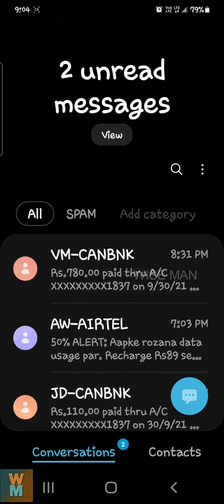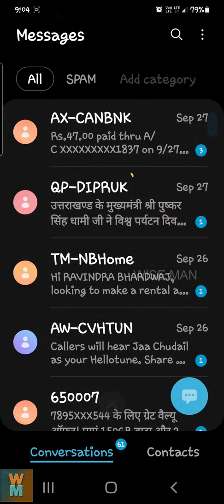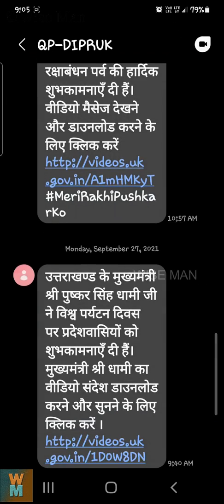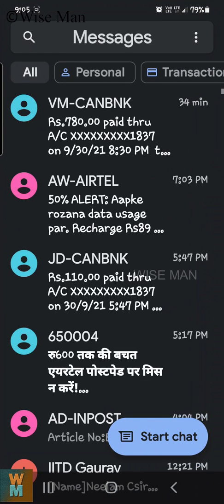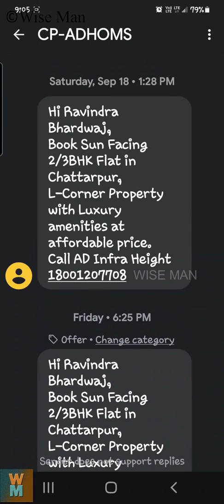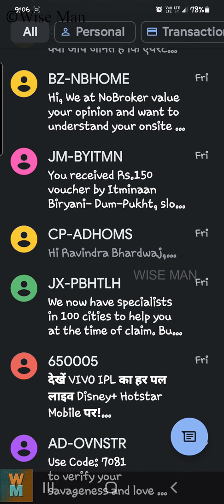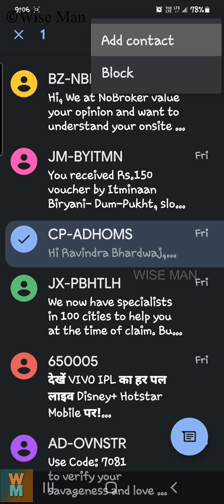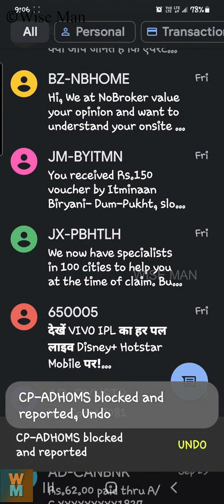How to Block Messages With Specific Phrase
In this video, I will show you how can you block text messages containing specific phrases.